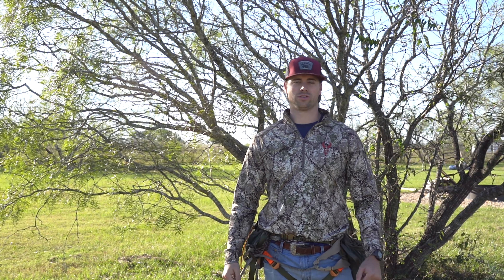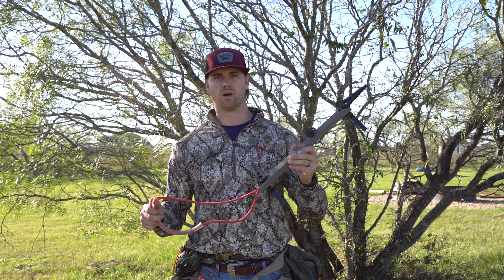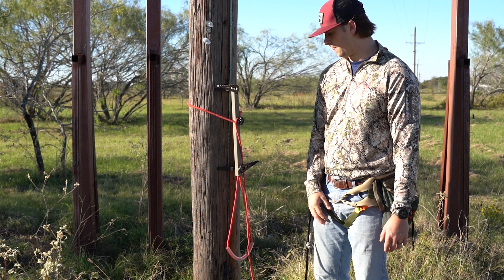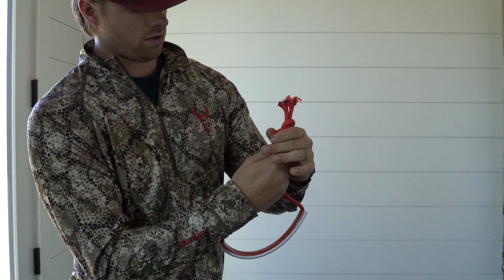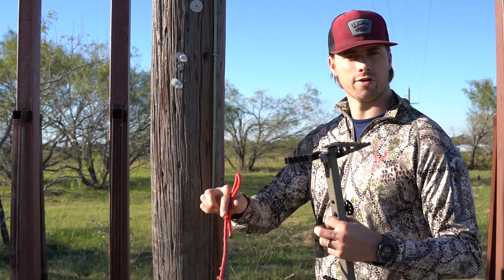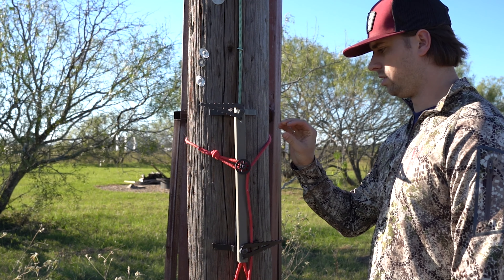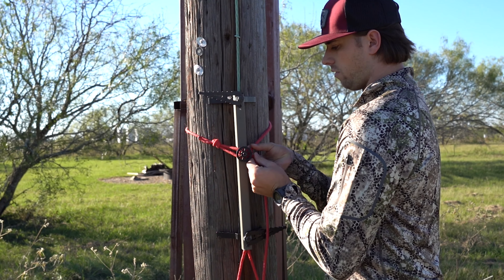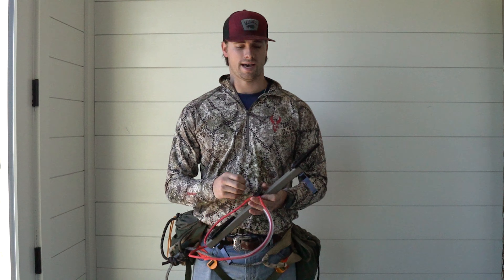Climbing Stick AIDER STEP and ROPE MOD! (Saddle/Hang on stand hunting)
AIDER STEP- 1:57
        8mm rope cut to comfortable length
        1/2 inch vinyl/radiator tubing

ROPE MOD- 4:57
        8mm rope cut to 8 ft.

ROPE MOD CLOSE UP- 6:38

Let us know what gear you are running in the comments!